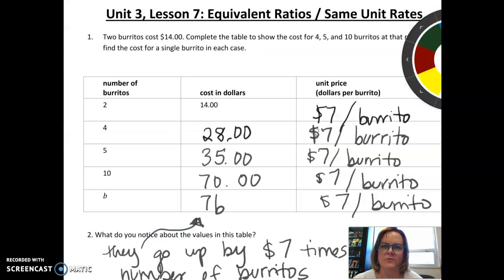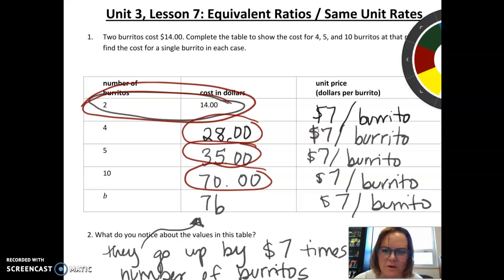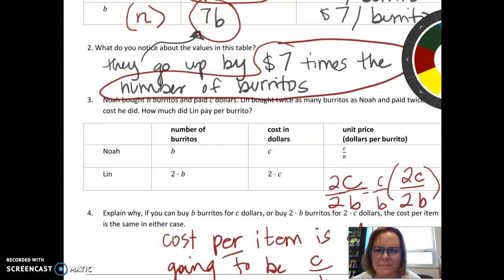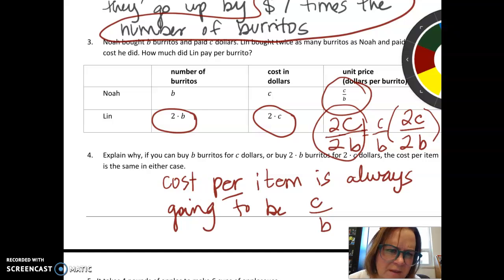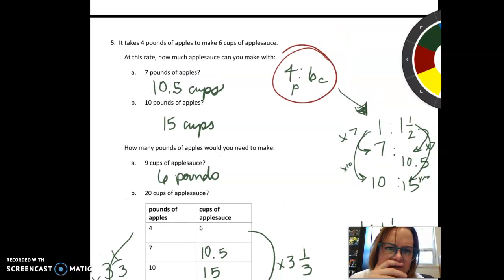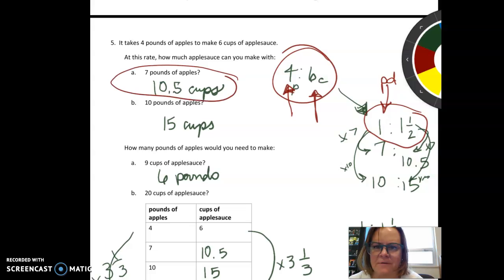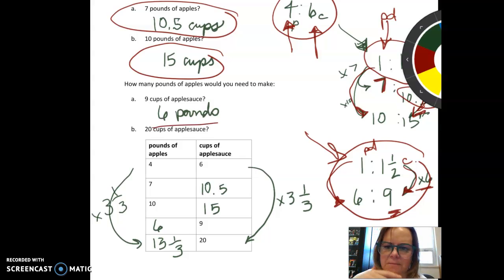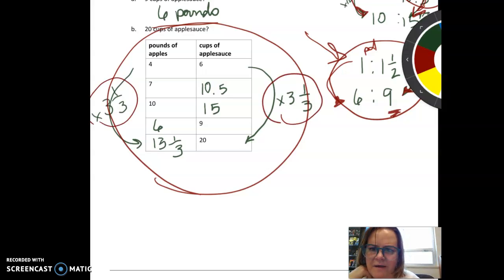Unit 3, Lesson 7 Correction Video